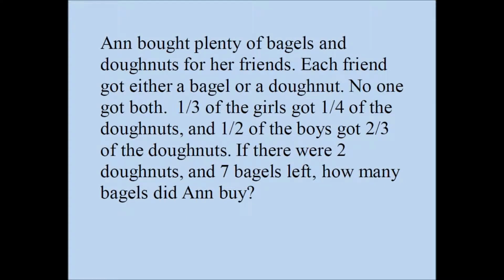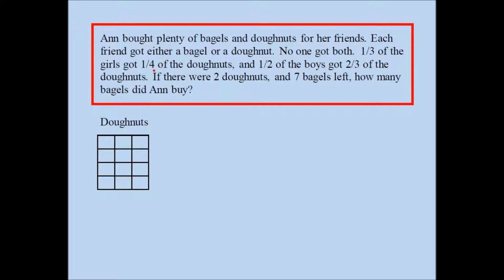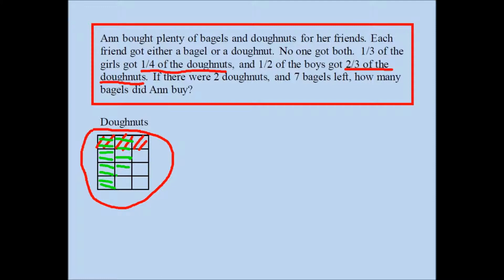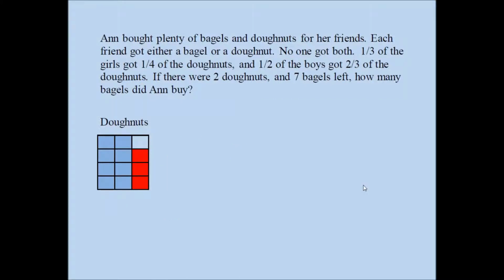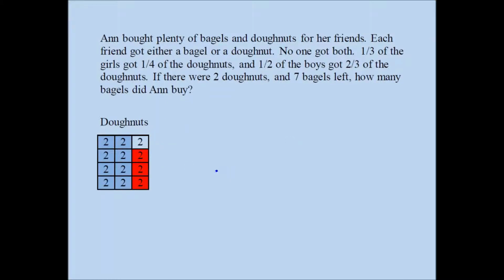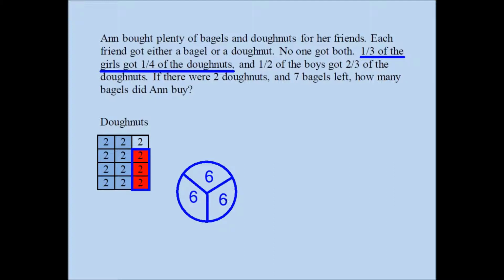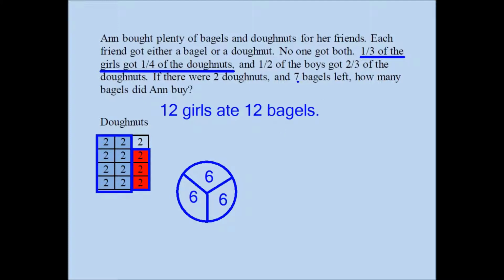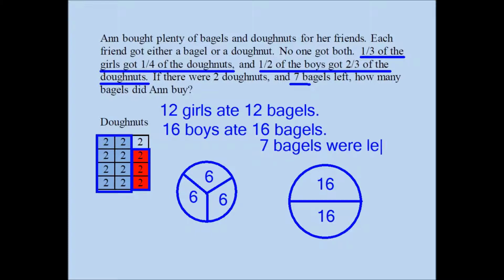A Challenging Fraction Problem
Ann bought plenty of bagels and doughnuts for her friends. Each friend got either a bagel or a doughnut. No one got both.  1/3 of the girls got 1/4 of the doughnuts, and 1/2 of the boys got 2/5 of the doughnuts. If there were 14 doughnuts, and 7 bagels left, how many bagels did Ann buy?
Ans: 43